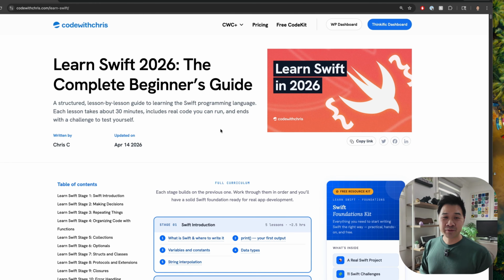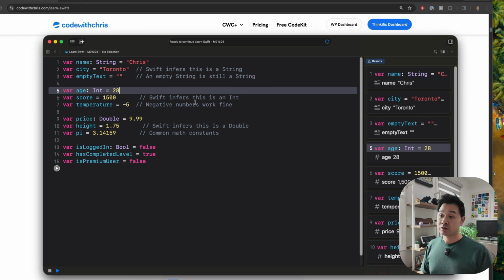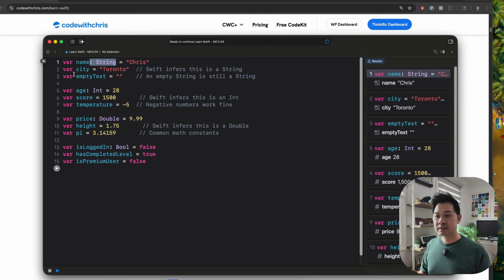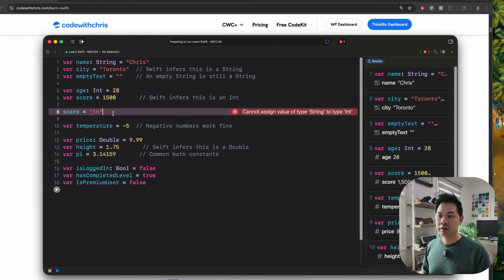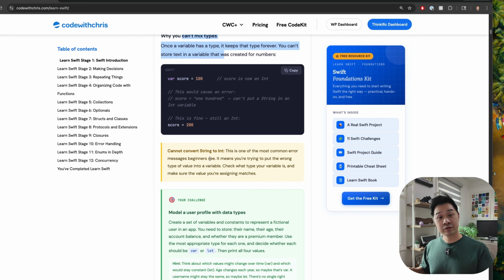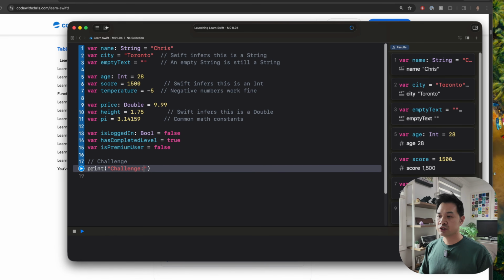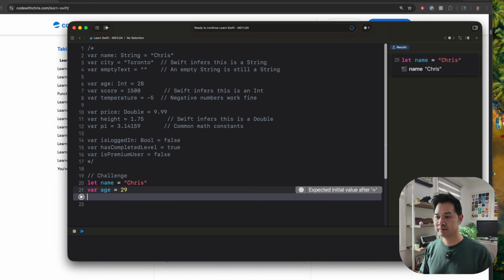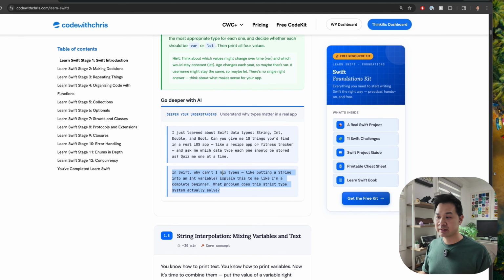Learn Swift for Beginners - Lesson 4 - Data Types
In this Swift tutorial, you'll learn about the four most important data types in Swift: String, Int, Double, and Bool. Understanding data types is a foundational skill when you learn Swift, and this lesson breaks it all down in a beginner-friendly way.

Resources:
📚 Full guide:

Here's what we cover:

- Strings (text), Integers, Doubles, and Booleans with real examples
- Type annotations vs. type inference (and when to use each)
- Why Swift is a type safe language and how that protects your code
- A hands-on challenge to reinforce everything you learned
- Whether you're brand new to coding or just starting your Swift tutorial journey, this lesson will give you a solid understanding of how Swift handles data.

0:00 Introduction to Data Types
1:03 Numbers (Integer, Double, Boolean)
1:54 Type Annotations and Type Inference
3:31 Type Safety in Swift
4:20 Type Conversion Overview
5:02 Challenge Overview
5:51 Challenge Walkthrough